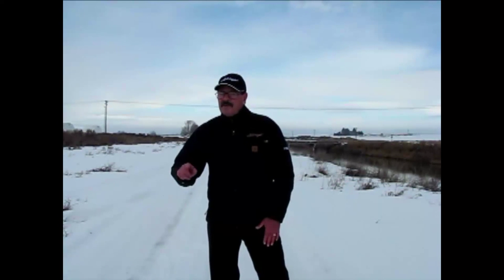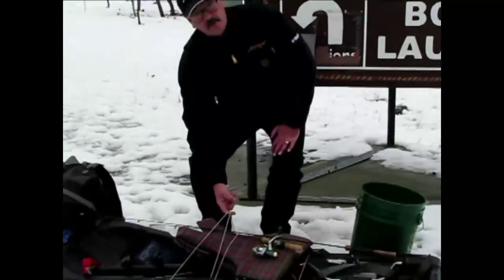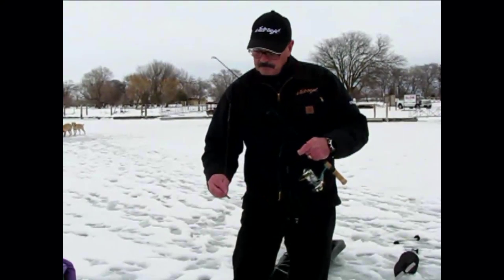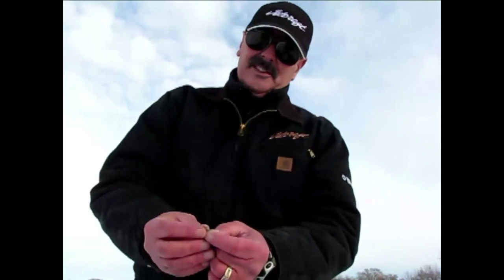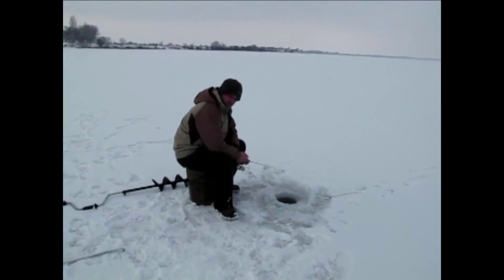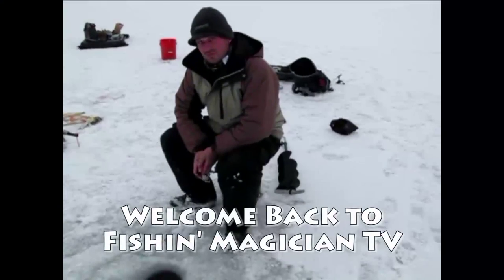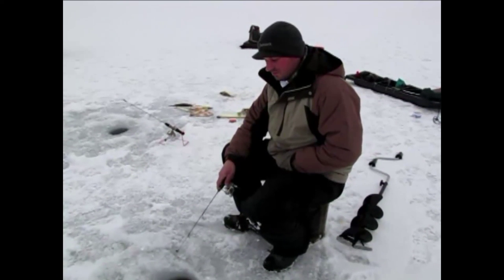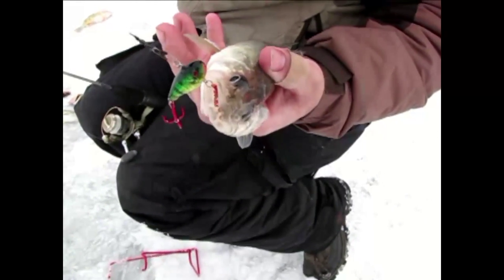Ice Fishing Coulee City and Moses Lake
Dave Graybill heads ice fishing at Coulee City and Moses Lake on this edition of "Fishin' Magician TV."  Join Dave as he shows how you can catch perch and walleye when the ice is good and thick on Banks and Moses Lakes.